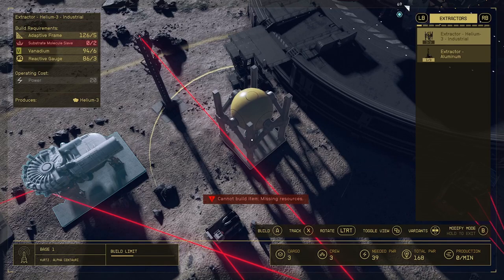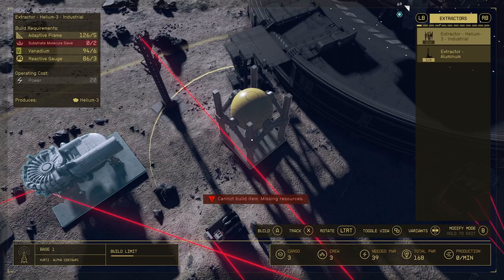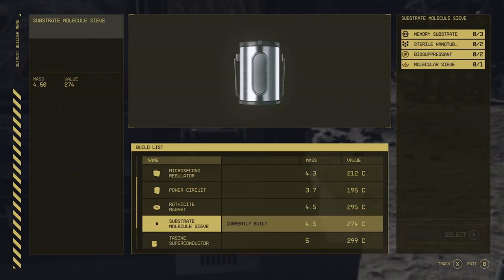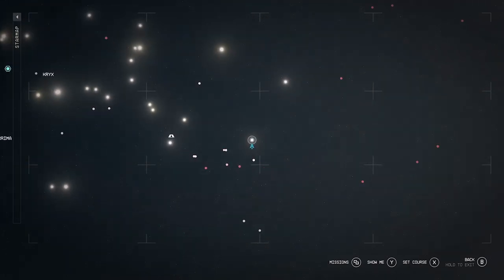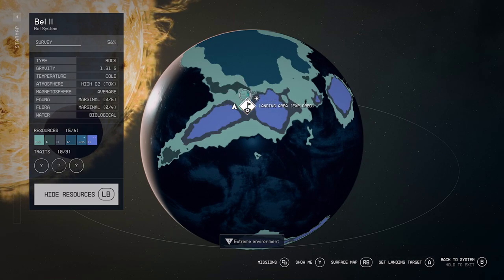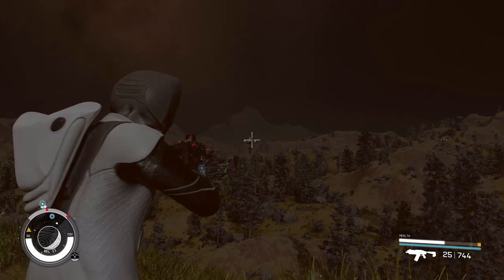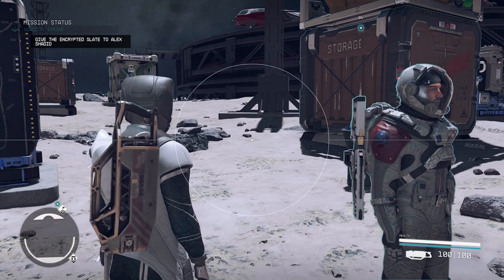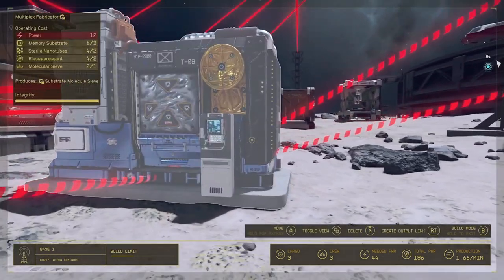How To Make A Substrate Molecule Sieve (Industrial Helium Extractor)